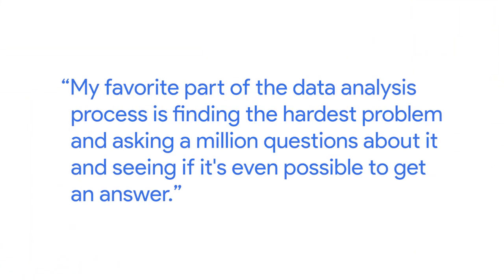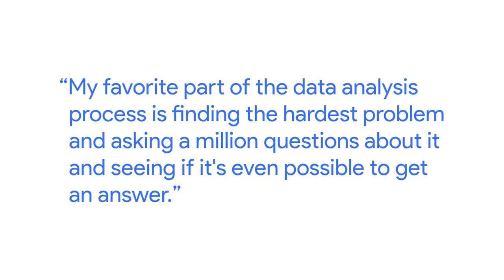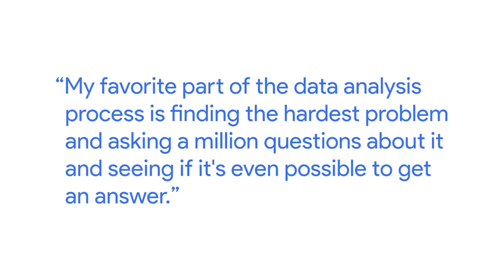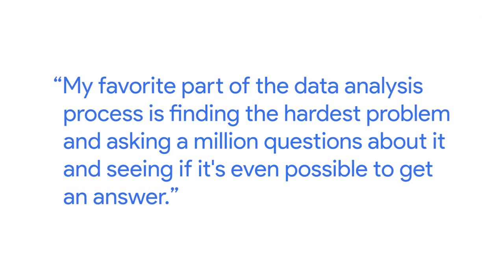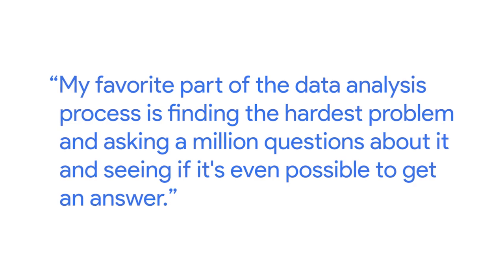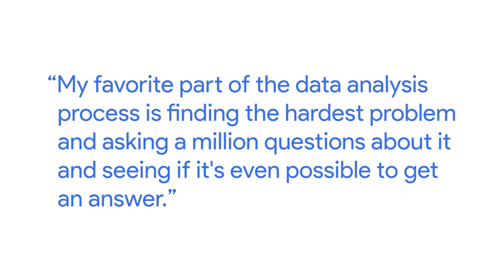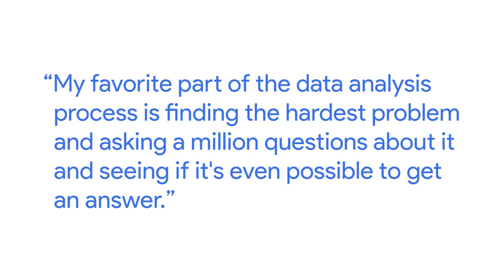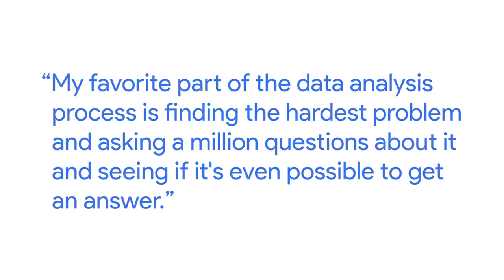Real Data Analysis Process Example | Google Data Analytics Certificate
Nikki is an Education, Assessment, and Research Manager at Google, and her favorite part of the data analysis process is asking questions to see if it is possible to get an answer to a problem. She breaks down a real example of their Noogler onboarding program.

This video is part of the Google Data Analytics Certificate teaching you how to prepare, process, analyze, share, and act on data. The program, created by Google employees in the field, is designed to provide you with job-ready skills in about 6 months to start or advance your career in data analytics.

► No experience necessary: Learn job-ready skills, with no college degree required.
► Learn at your own pace: Complete the 100% online courses on your own terms.
► Stand out to employers: Make your resume competitive with a credential from Google.
► A path to in-demand jobs: Connect with top employers who are currently hiring.